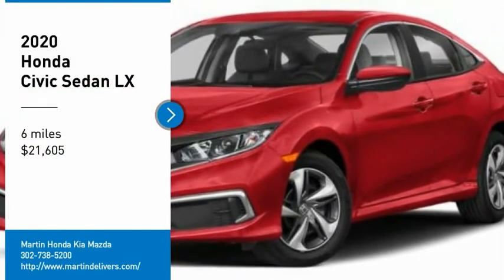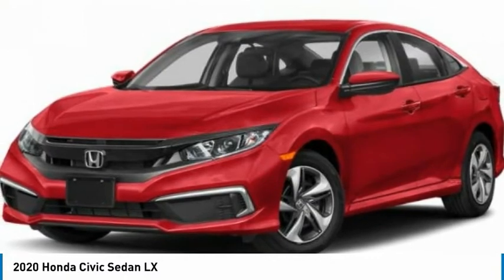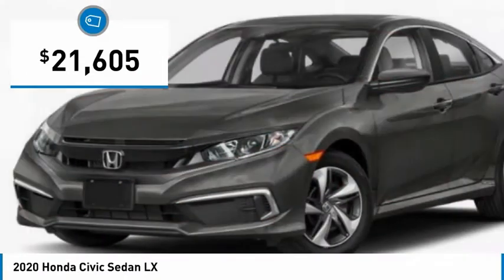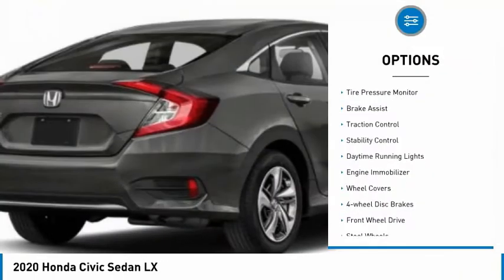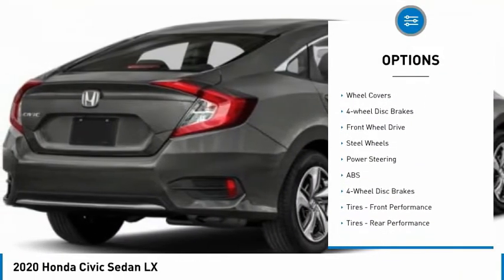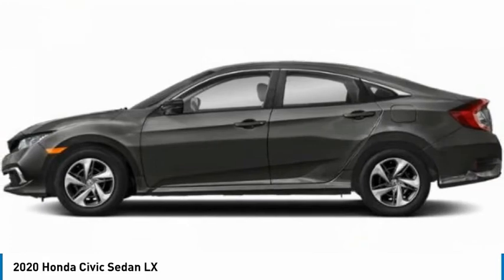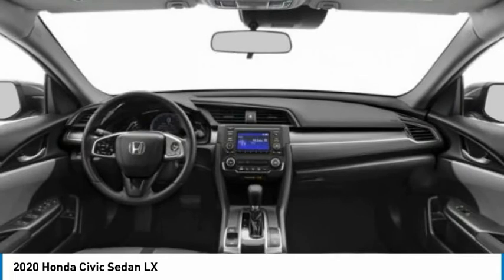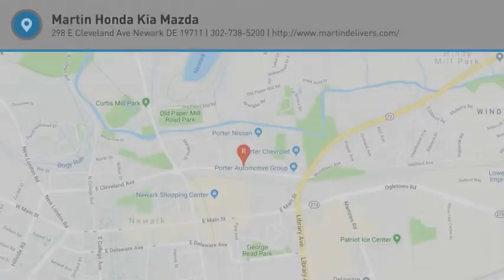2020 Honda Civic Sedan Martin Honda Kia Mazda H204197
2020 Honda Civic Sedan LX

Don't miss this 2020 Honda Civic Sedan. It's equipped with great features. You'll want to take this 4dr car home. Make a great choice today.